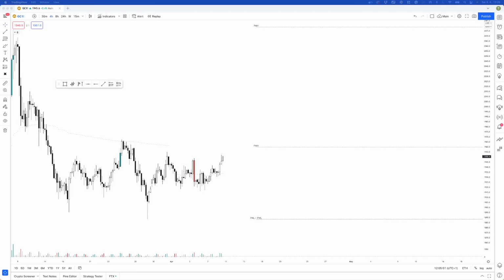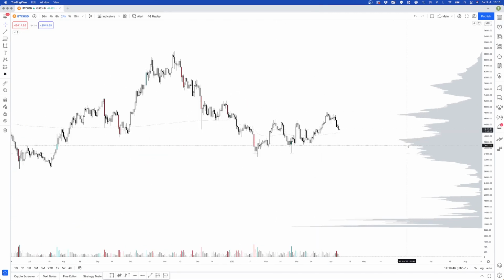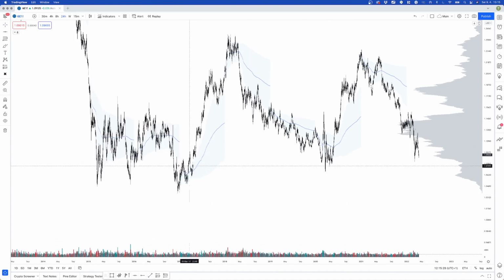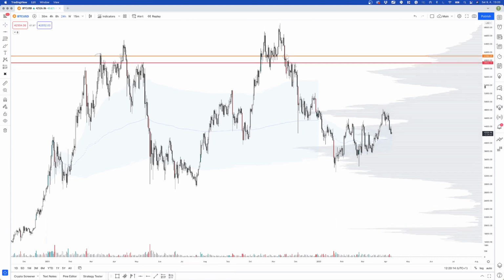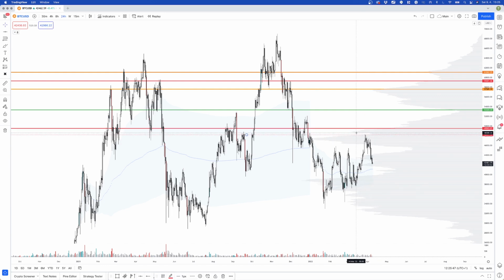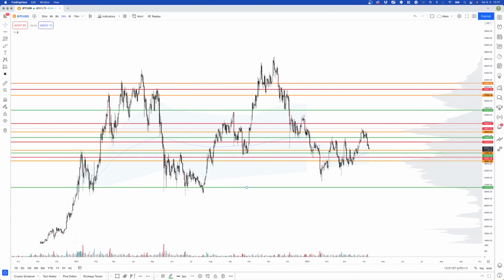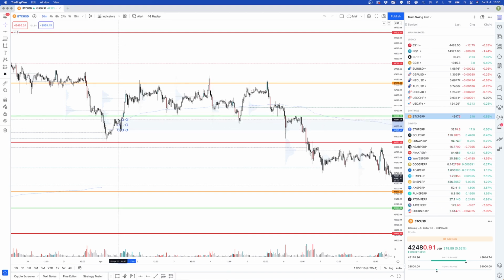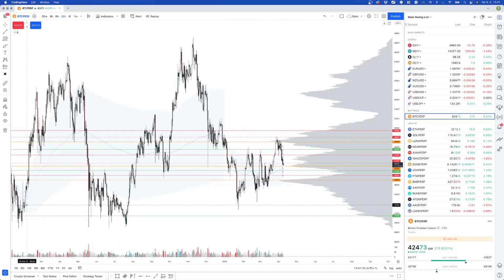UPDATE: 6 Composite profile structures